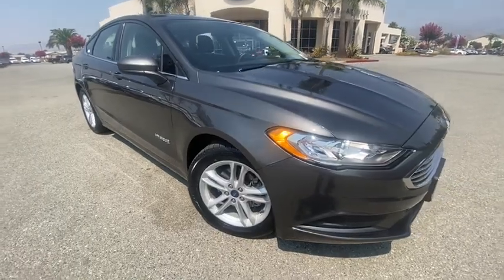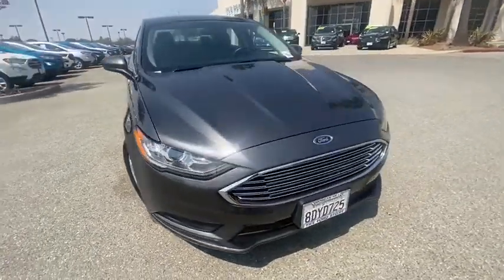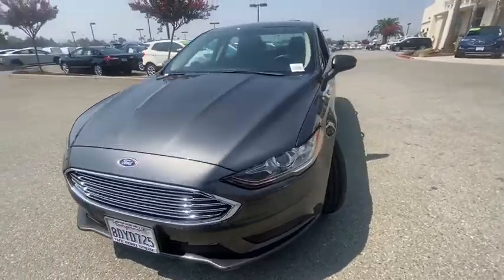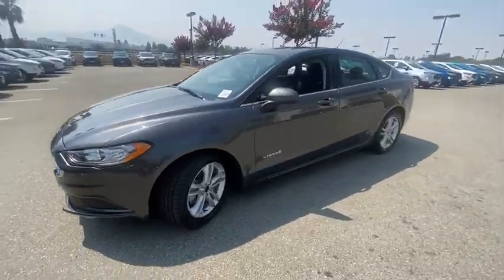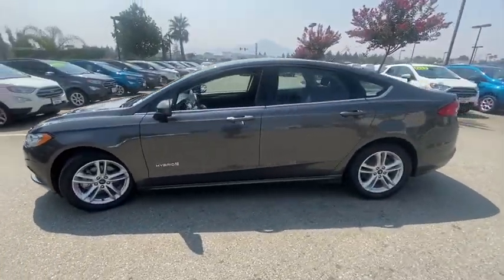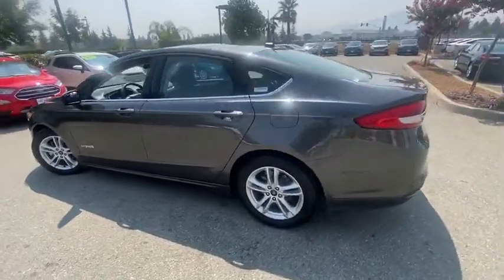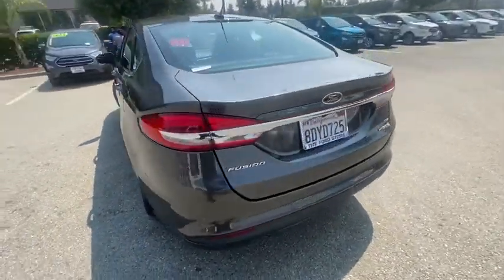2018 Ford Fusion Hybrid San Jose, Morgan Hill, Gilroy, Sunnyvale, Fremont, CA 400915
2018 Ford Fusion Hybrid
2018 Ford Fusion Hybrid SE - Stock#: 400915 - VIN#: 3FA6P0LU4JR225145

2018 Ford Fusion Hybrid SE Magnetic Metallic CARFAX One-Owner. Clean CARFAX. Certified. 2018 Ford Fusion Hybrid SE in Magnetic Metallic with Ebony Cloth, Ford Certified, Carfax One Owner, Clean Carfax No Accidents, Local Trade, Locally Serviced, Standard Package, Power Package, Wheels: 17 Sparkle Silver Painted Aluminum.brbrOdometer is 10485 miles below market average! 43/41 City/Highway MPGbrbrFord Certified Pre-Owned Details:brbr  * Roadside Assistancebr  * Warranty Deductible: $100br  * Powertrain Limited Warranty: 84 Month/100,000 Mile (whichever comes first) from original in-service datebr  * Limited Warranty: 12 Month/12,000 Mile (whichever comes first) after new car warranty expires or from certified purchase datebr  * Transferable Warrantybr  * Includes Rental Car and Trip Interruption Reimbursementbr  * 172 Point Inspectionbr  * Vehicle HistorybrbrAwards:br  * 2018 KBB.com Brand Image Awards   * 2018 KBB.com 10 Most Awarded BrandsbrWe put our best price online and on the car so you don't waste time and energy trying to figure out what you'll actually pay. We sell high quality pre-owned vehicles at extremely low prices with out any games, gimmicks, or high-pressure tactics. We do business the way business should be done.